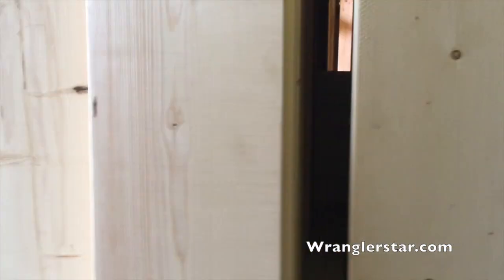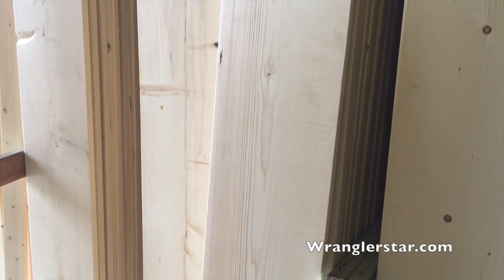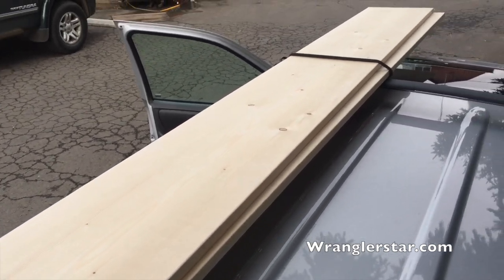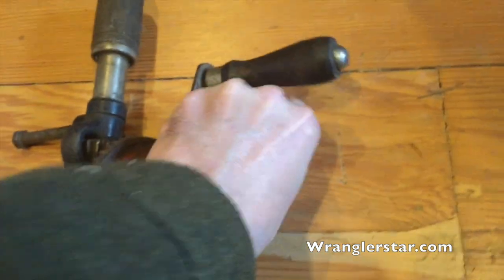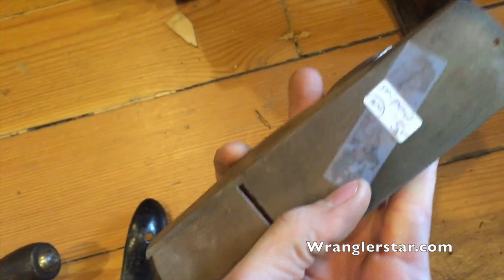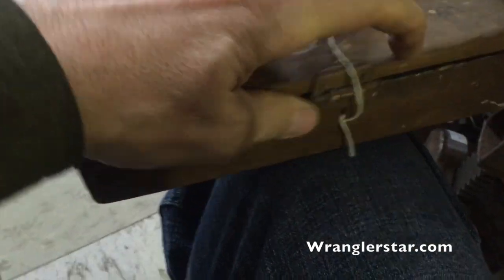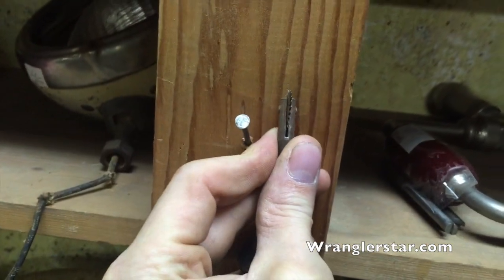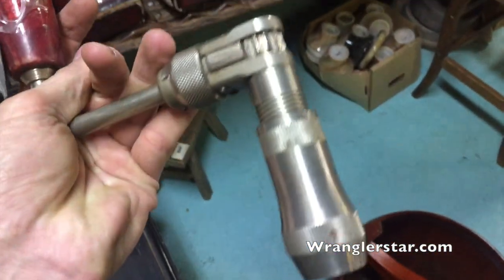Build Your First Toolbox & Vintage Tools | Wranglerstar